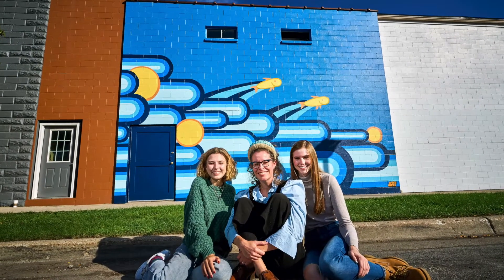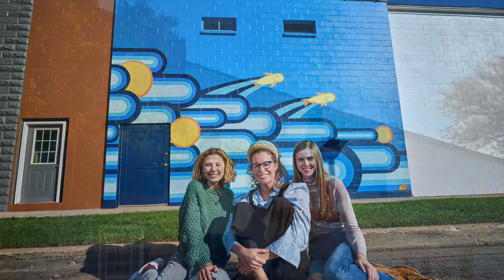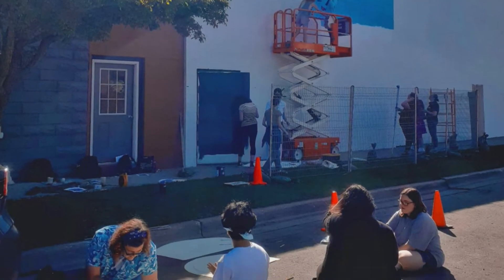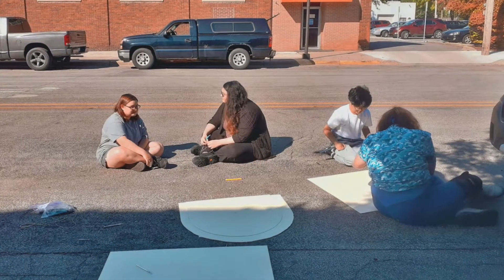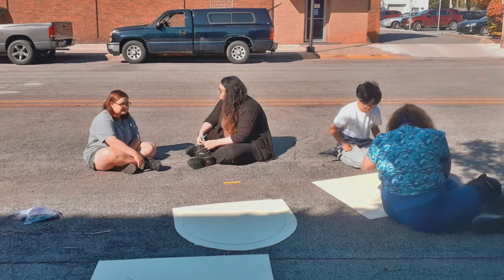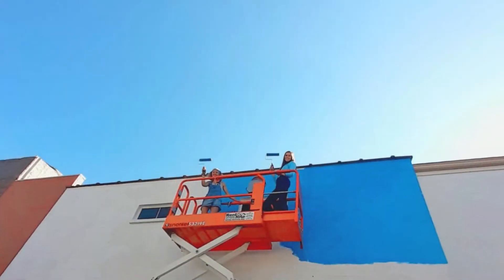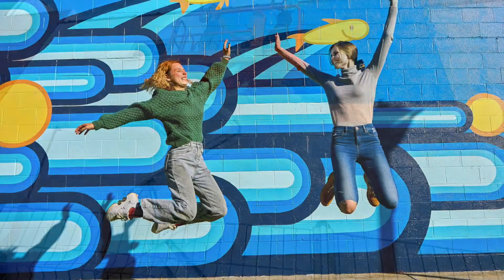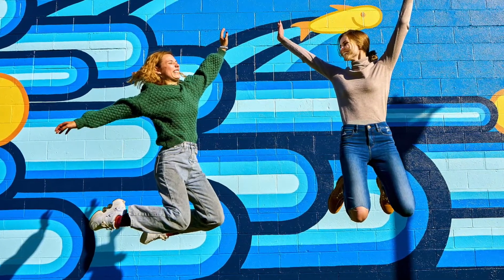The Tartan - Students paint mural in downtown Alma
Alma College intermediate painting students, led by Lainie Ettema and Isabel Oakley, built a large, outdoor mural in downtown Alma, on a building owned by Ryan Smith '06. Under the direction of assistant professor Jillian Dickson, Ettema, a junior art and design major, and Oakley, a senior psychology major, brought new energy to the formerly plain, brick structure. They also built an interdisciplinary skillset, including entrepreneurship, project management, experiential learning, community engagement and service learning, along the way.